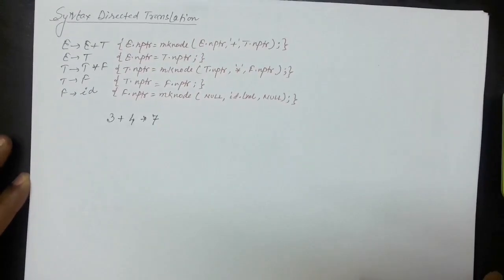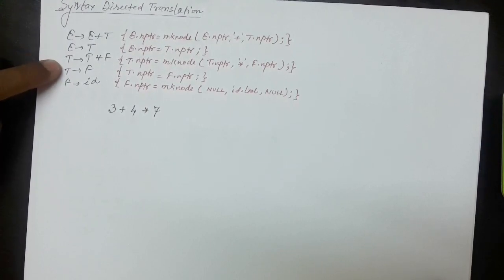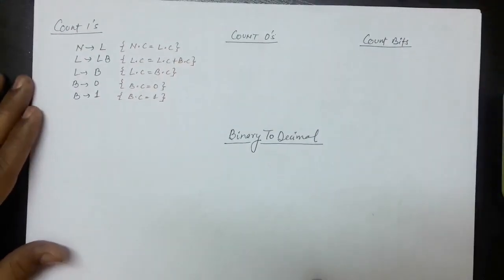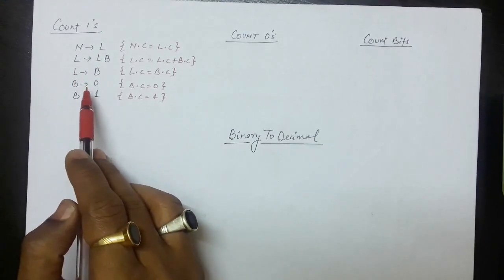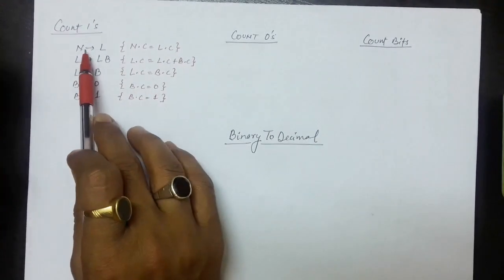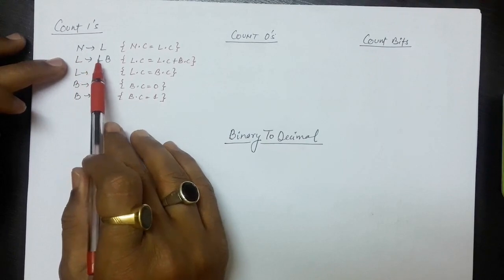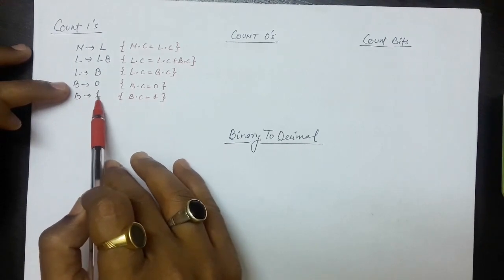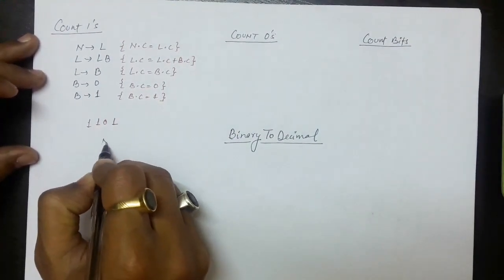Syntax Directed Translation - SDT for postfix, syntax tree, Decimal to Binary : Lecture 4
SDT for infix to postfix,
SDT for syntax tree,
SDT for Decimal to Binary,
SDT for Counting 1s in Binary Number,
SDT for Counting 0s in Binary Number,
Compiler Design,
Syntax Directed Translation (SDT),
SDT,
Semantic Analysis